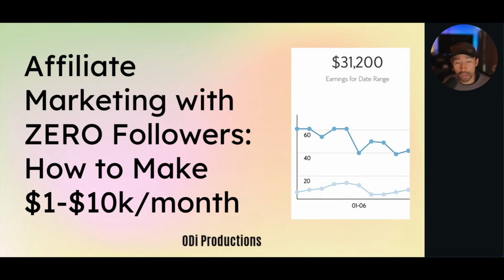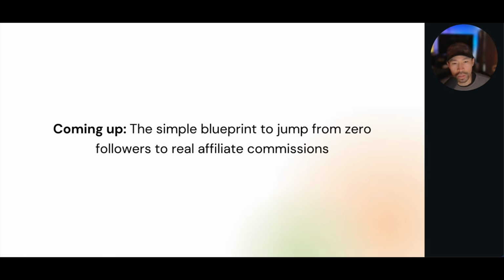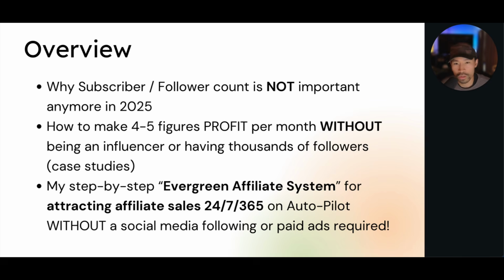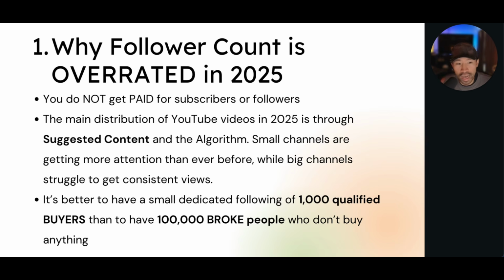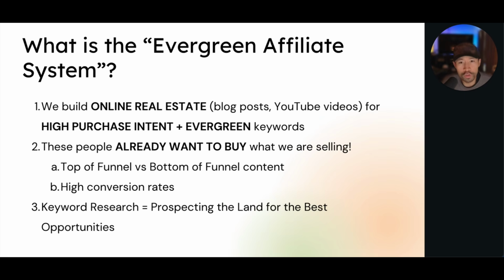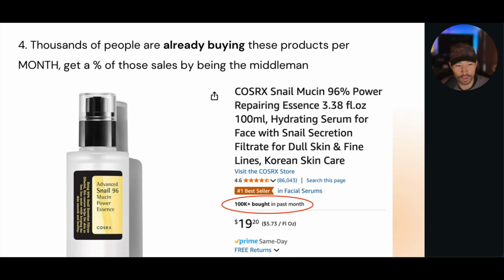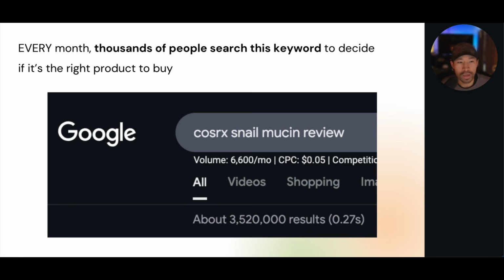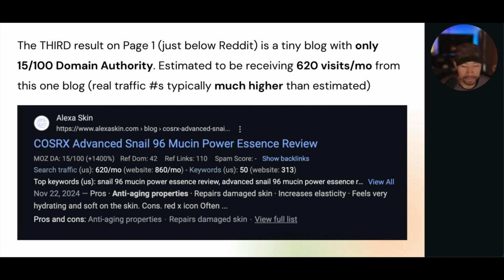$10k/month Affiliate Marketing with ZERO Followers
- FREE TRAINING! Revealing my $10k/month "Affiliate Operating System"

Here is my beginners tutorial on how to make $1,000 to $10,000/month faceless affiliate marketing without followers or a social media following in 2025.

- Join our Skool Community for monthly livestreams (+ receive my $500 Affiliate Starter Kit for FREE)

- WordPress Hosting I'm using